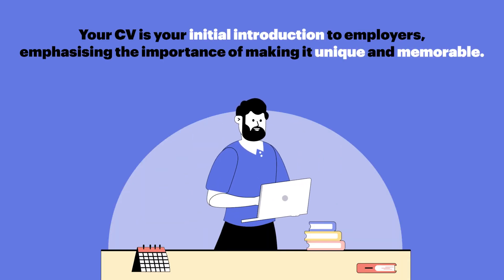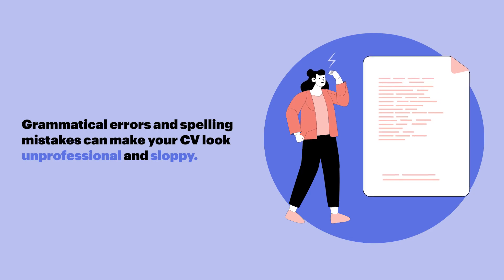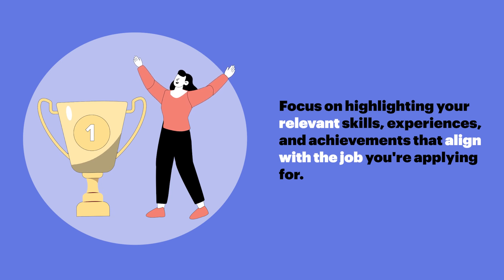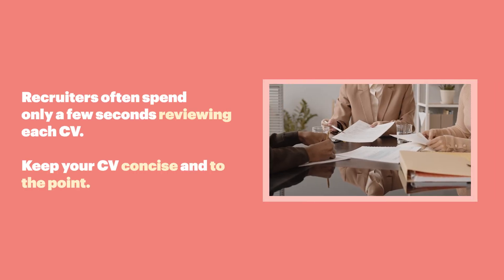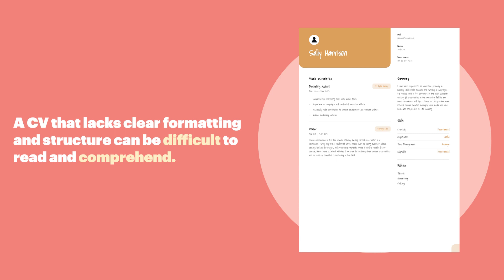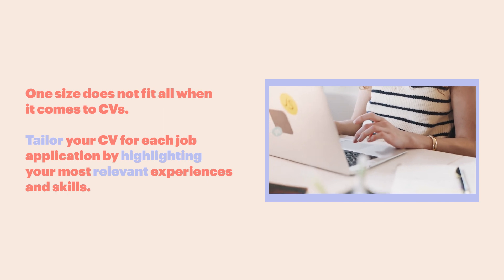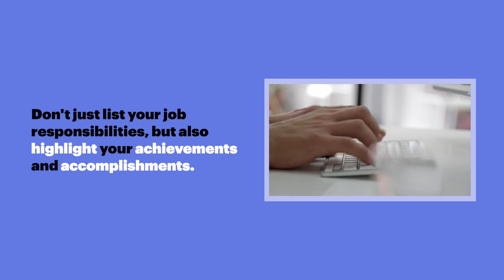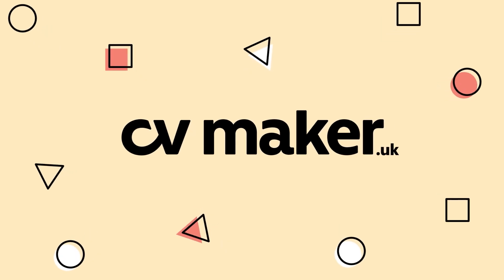Common Mistakes to Avoid on your CV for 2025 (+ Free CV Examples)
🙅 We talk a lot about what to include on your CV but what are the common mistakes to avoid on your CV? Let’s go through the key mistakes you might be making on your CV and more importantly - how to avoid them!

Watch now and learn what you should avoid in your CV to make a good first impression:

00:00 ▶️ Introduction
00:15 ❌ Spelling and grammar errors
00:29 ❌ Irrelevant information
00:42 ❌ Lack of keywords
00:58 ❌ Lengthy CV
01:11 ❌ Lack of format and structure
01:28 ❌ Generic information
01:44 ❌ Not including achievements
01:55 ◀️ Conclusion

Check out more useful links on our platform to help you write a job-winning CV:

Do you have any questions, tips, or ideas about the different sections on your CV?

About Us:

CVMaker is a career platform dedicated to helping job seekers.

20+ professional templates and expert writing guides to help you tailor your CV.

Create your CV in just a few steps with our easy to use Builder. Start now!

👍 If you found this video helpful, please give it a thumbs up, subscribe to our channel for more career advice, and hit the notification bell so you never miss an update.

Don’t let your CV hold you back! Update it now and transform your job seeking journey.